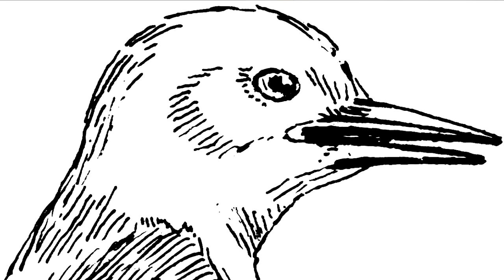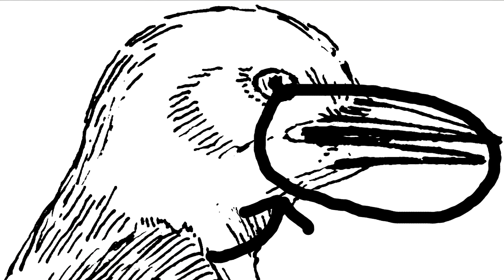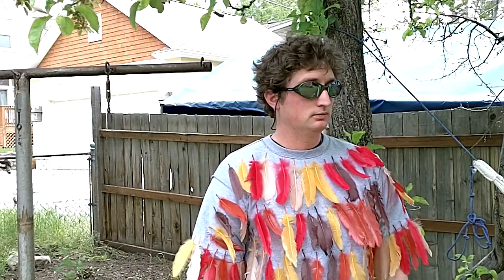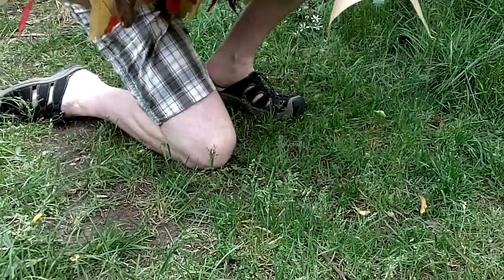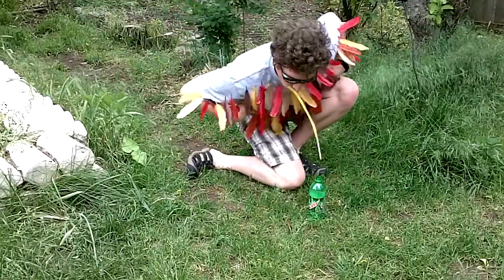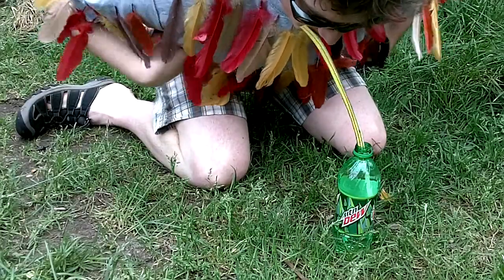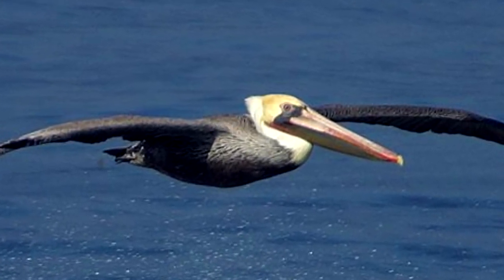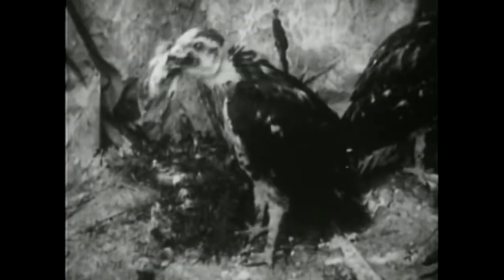Beaks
This week, Anthony chirps and squawks about beaks- and how they're specially adapted for birds' diets.